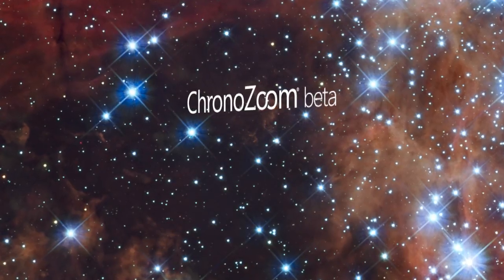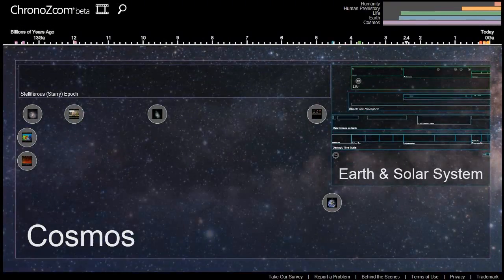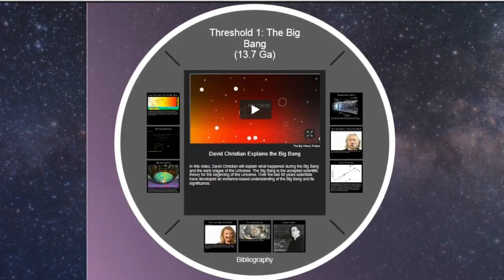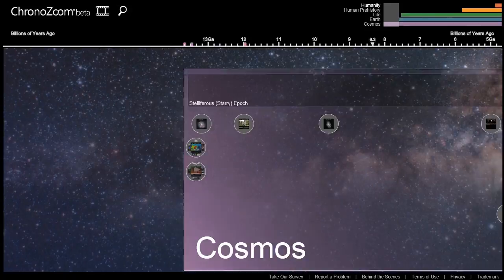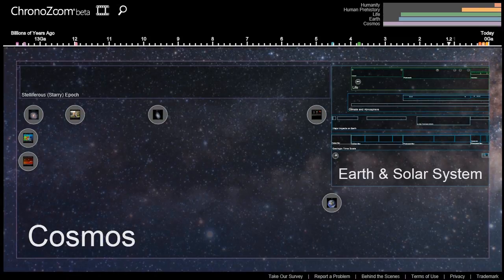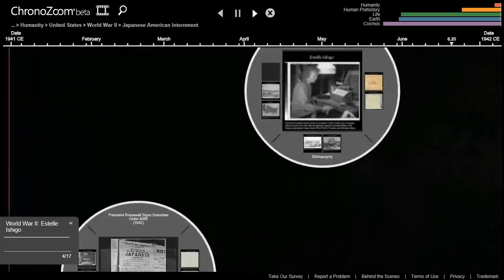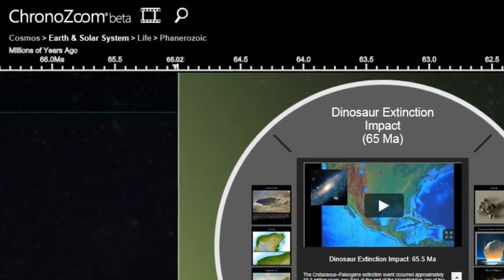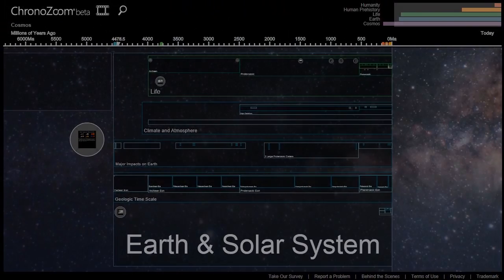ChronoZoom Tutorial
This tutorial provides you with a brief overview of ChronoZoom, a master timeline of the cosmos, Earth, life, and human experience. ChronoZoom takes you on an epic voyage through time, infinitely scalable from the Big Bang to today, exploring all of history. Learn how to navigate, browse, and find information in ChronoZoom so that you can gain new knowledge and insight from different historical perspectives, specialized timelines, and media resources, courtesy of the cloud.